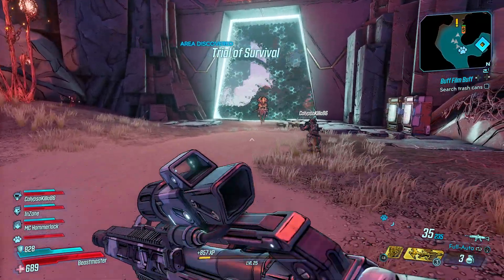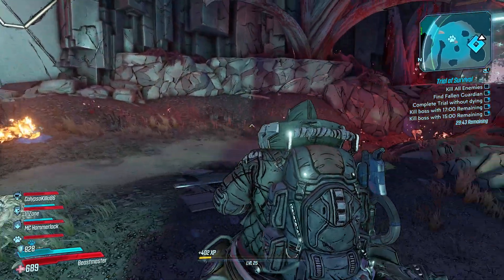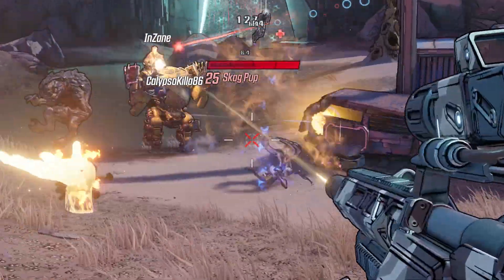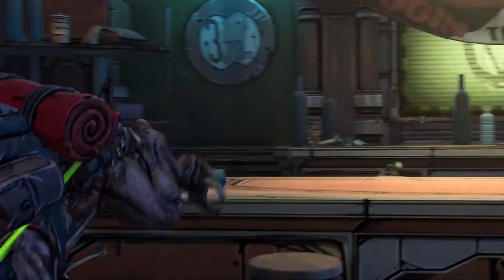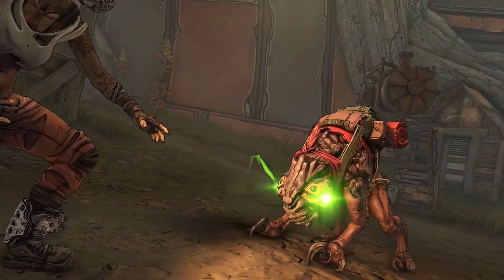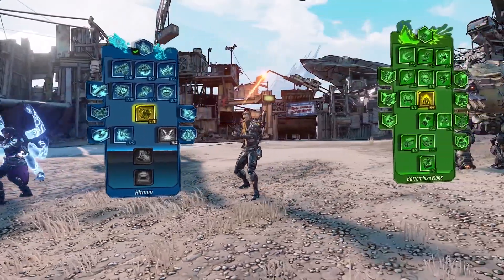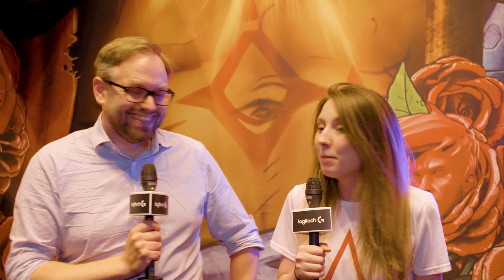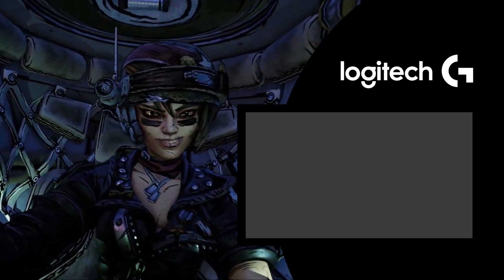Borderlands 3 Proving Grounds gameplay - Gamescom 2019 hands-on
Borderlands 3 has revealed its new endgame content, the Proving Grounds. Louise has gone hands on. Here's what she thought.